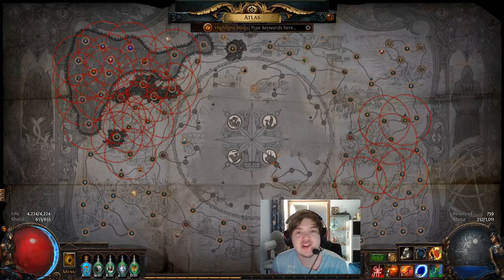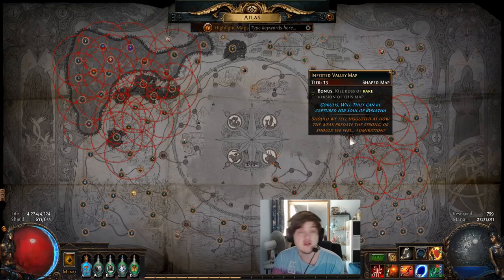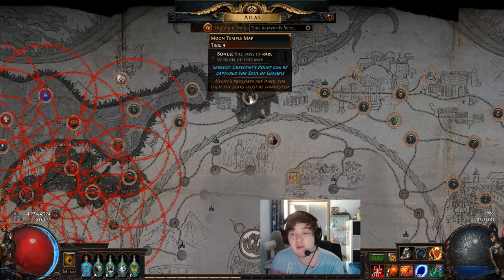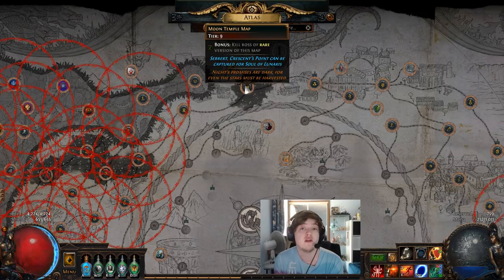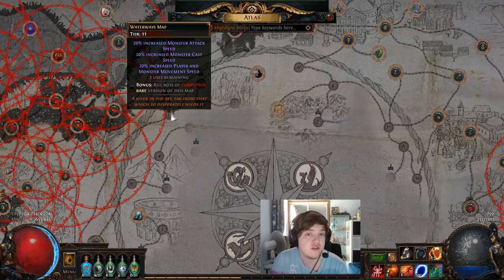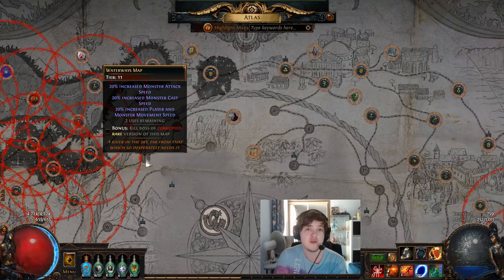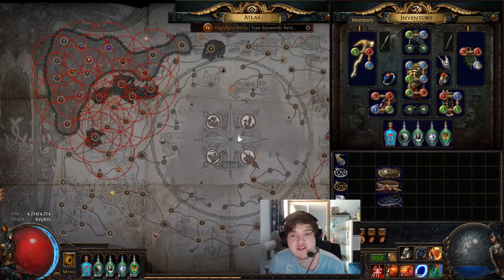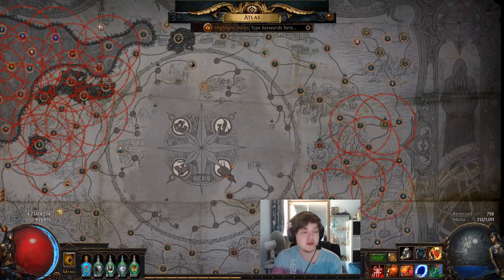War for the Atlas Elder/Shaper mechanics explained!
If you know of anything I missed or works differently please comment it so I can add annotations to the video!